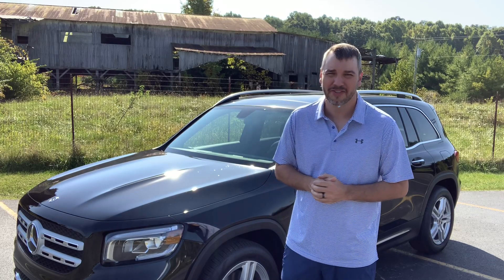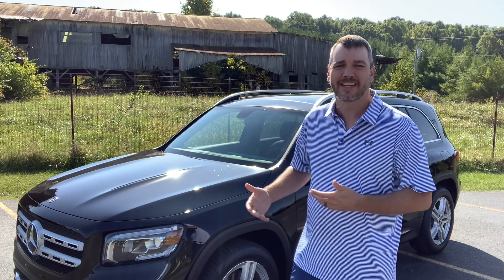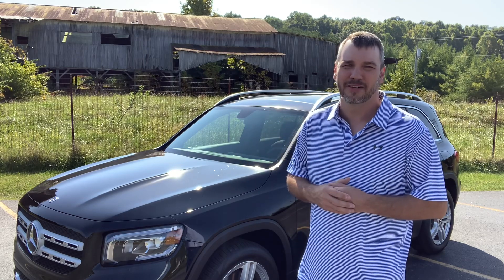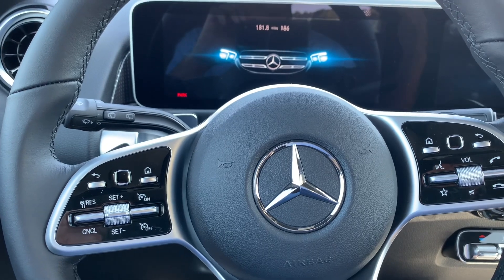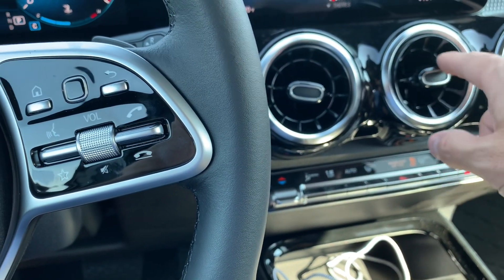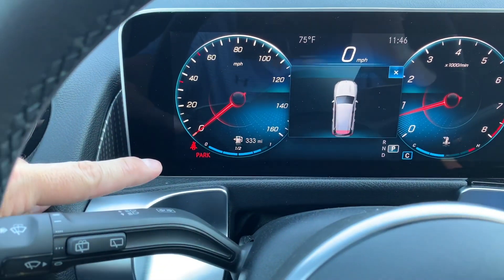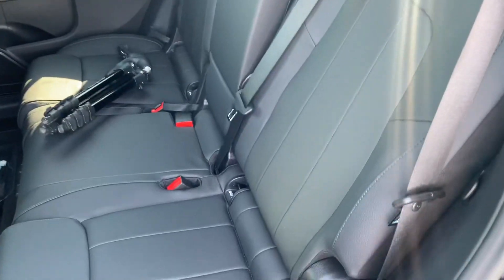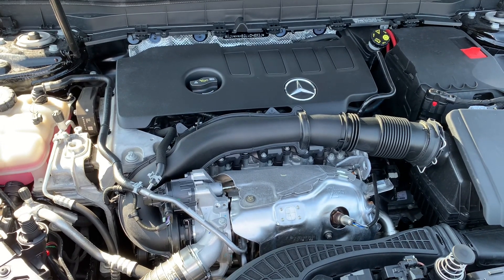Mercedes Benz GLB 250... Our First Luxury SUV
So I finally got a chance to make this video of our new Mercedes Benz GLB 250. This is our first luxury suv and we are looking forward to the experience.